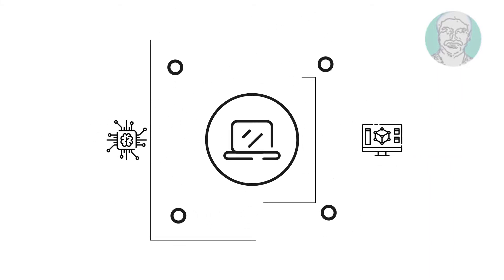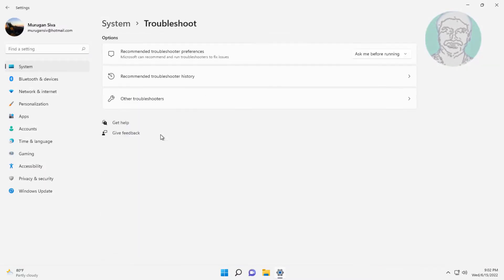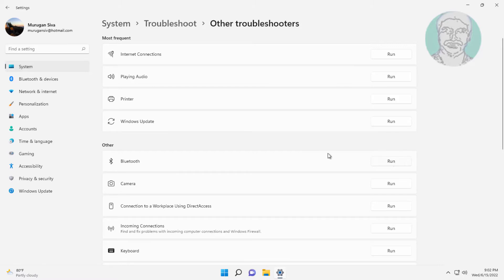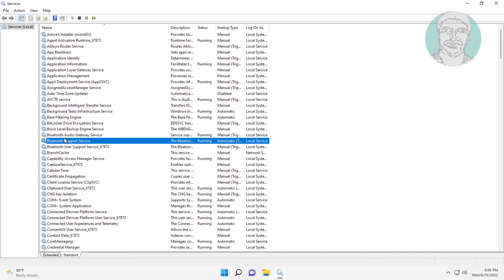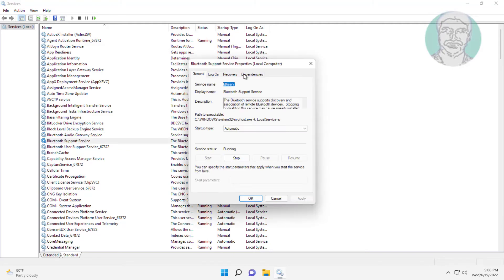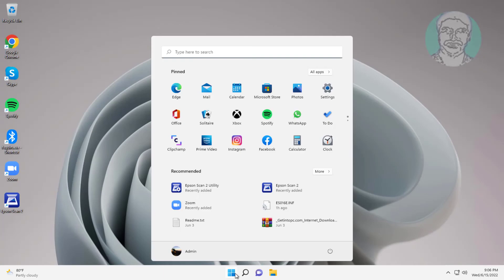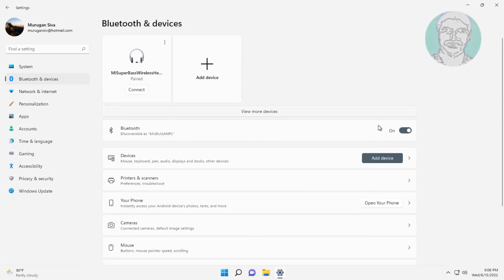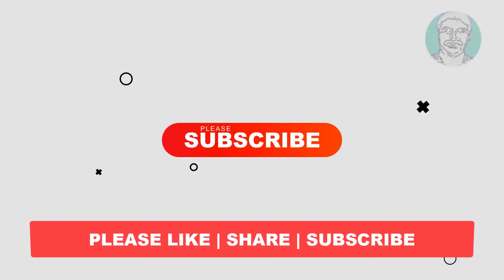Fix Bluetooth Button Greyed out In Windows 11/10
This Tutorial Helps to Fix Bluetooth Button Greyed out In Windows 11/10

00:00 Intro
00:08 Method 1 - Bluetooth Troubleshooting
00:40 Method 2 - Start Bluetooth Support Service
01:27 Closing